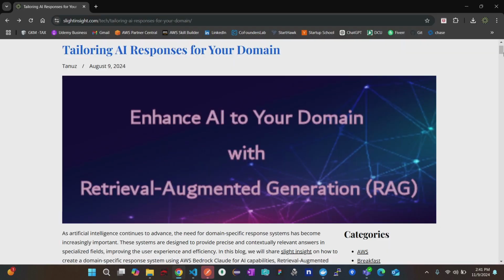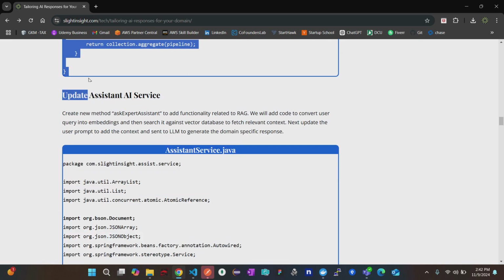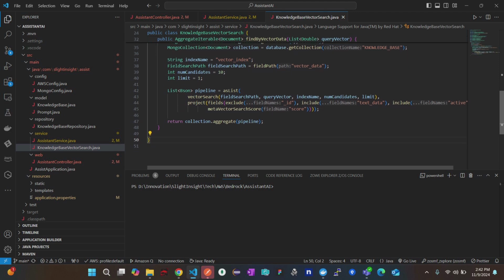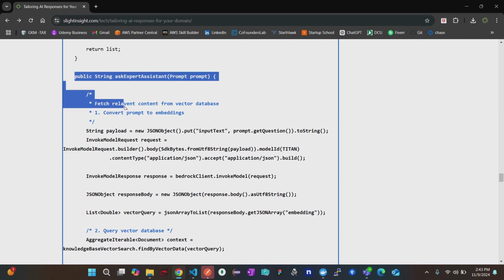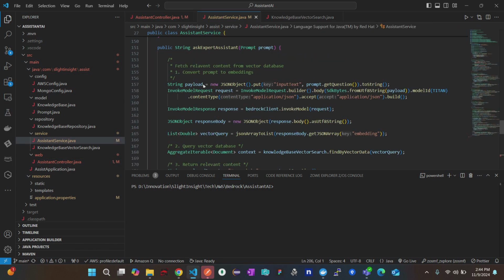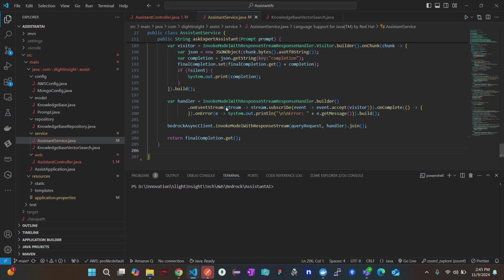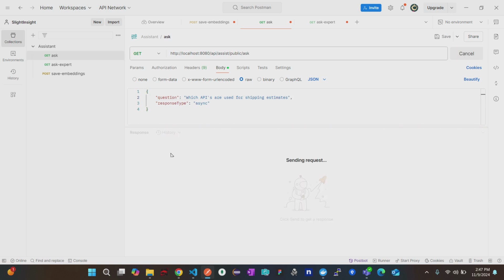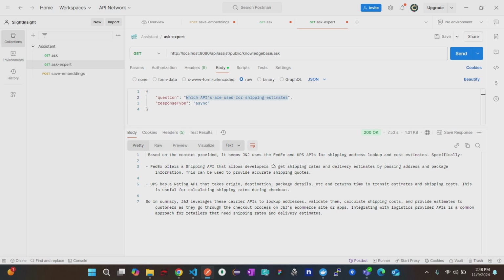Tailoring AI Responses for Your Domain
In this video, we dive into the art of tailoring AI responses to fit your unique domain needs. Whether you’re looking to customize responses for customer service, technical support, marketing, or specialized business applications, this guide provides practical insights and strategies to make AI work seamlessly in your environment.

Learn how to:

Define the right training data for your domain
Incorporate domain-specific terminology
Leverage retrieval-augmented generation (RAG) for precision

Join us as we explore real-world examples and expert tips to transform generic AI responses into domain-focused, impactful solutions!